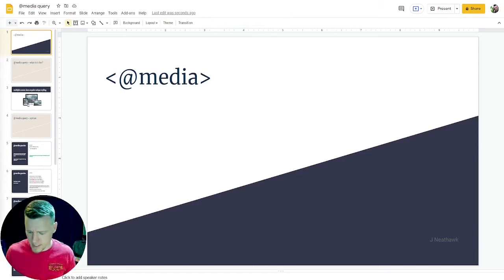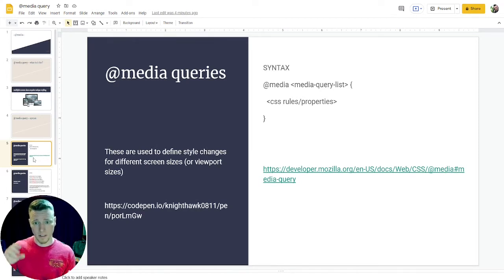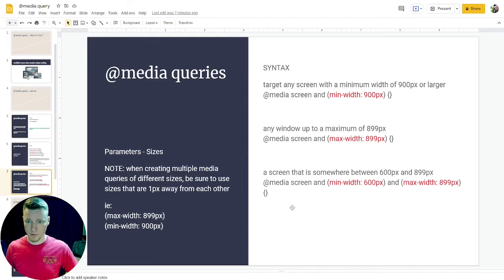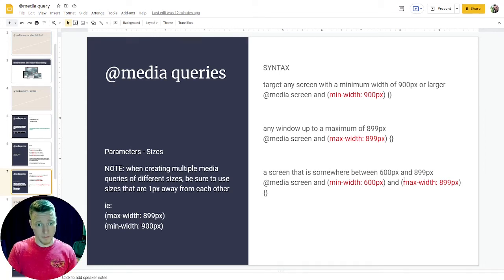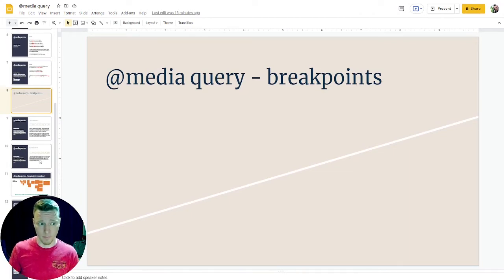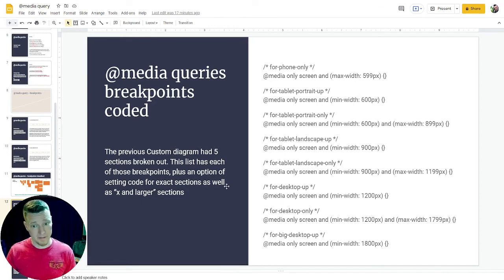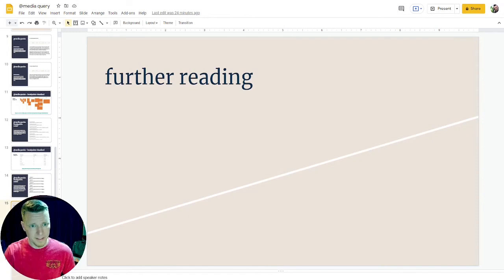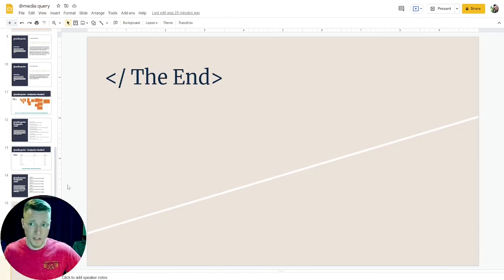Web Dev Basics - @media query - part 1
part 1 of a two part on @media queries

Why do we use @media queries?
syntax
breakpoints, and how to select them